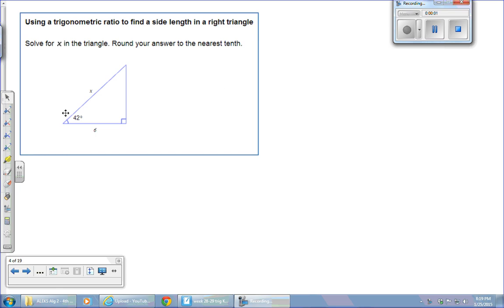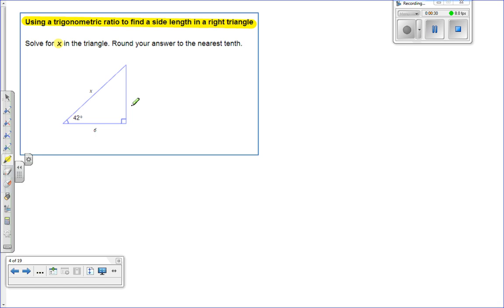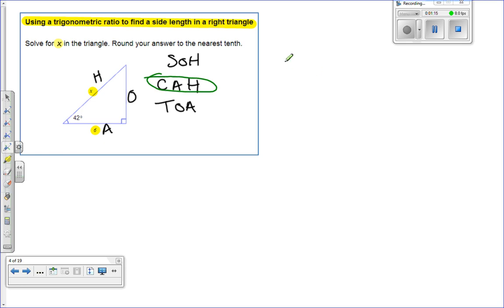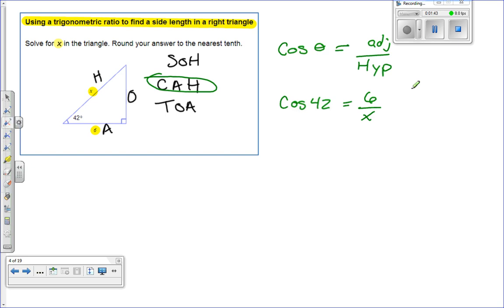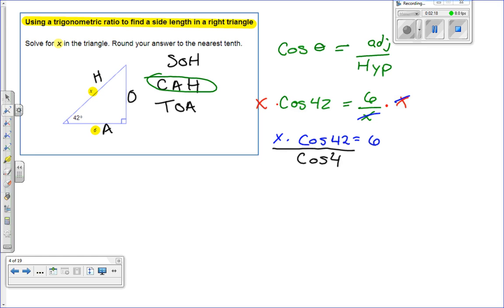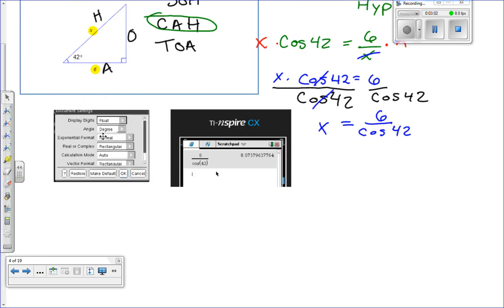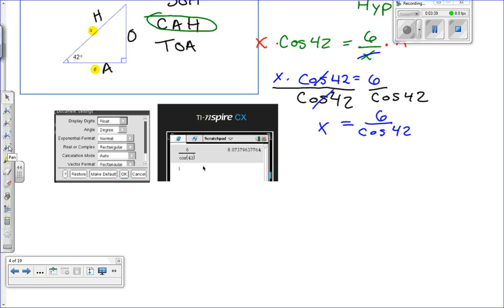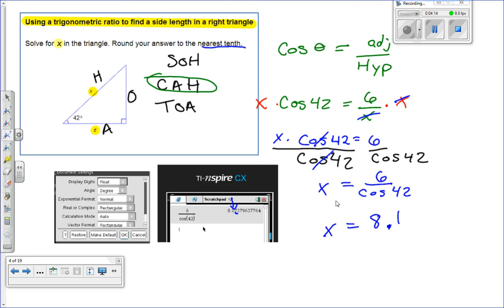Using a trigonometric ratio to find a side length in a right triangle